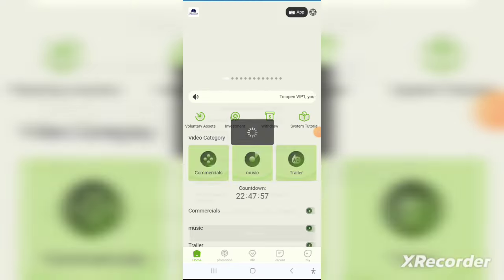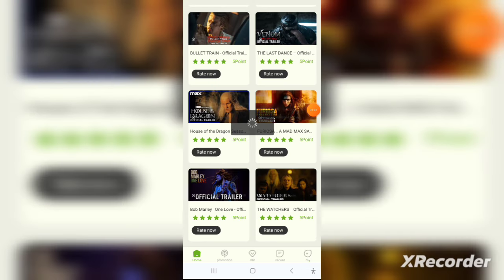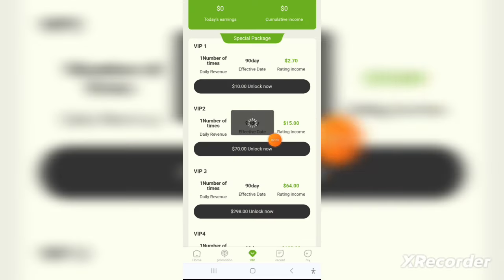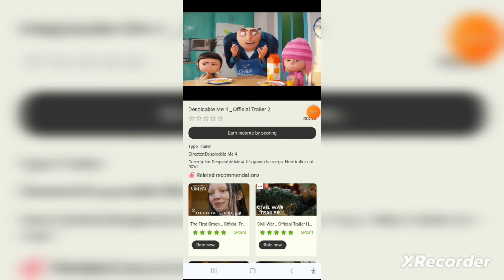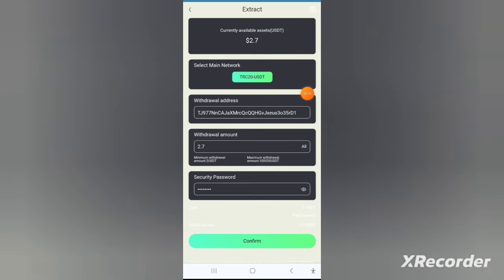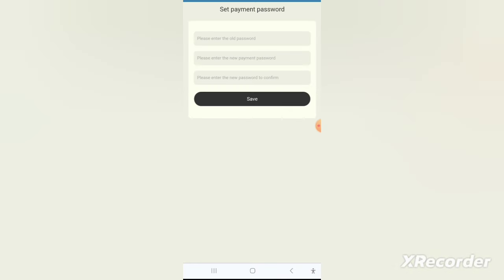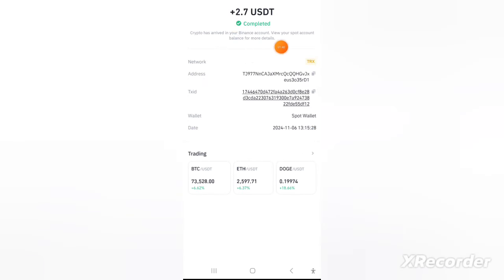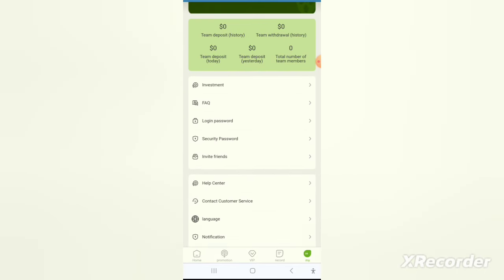🥳crypto earning platform usdt mining site today best daily income daily withdrawal commission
Asos is a global e-commerce company that focuses on fashion and cosmetics, targeting the global youth segment (over 20s). Of its revenue, 45% comes from the UK domestic market, 30% from other EU countries, 13% from the United States, and 12% from the rest of the world. The company ships to 240 countries from its three warehouses in the UK, continental Europe, and the United States.
🔹New users will receive 30 USDT when they register, and they can receive commissions after becoming VIPs.
🔹The most profitable investment project is to reduce the cost recovery time and maximize profits.
🔹The minimum deposit amount is 12 USDT, and the minimum withdrawal amount is 3.5 USDT. Invite others to join and recharge to enjoy 18% commission.
🔹Recharge method: support TRC20-USDT, TRX, BEP20-USDT, BNB.
🔹Investment method: Each level has a 100-day usage period, and the daily task reset time is New York time: 08:00
🔹Launch time: November 5, 2024, New York time 08:00.
🔹Investor rights: Supports withdrawal once a day, no time limit, and 0 withdrawal fee.
🔹Anyone can invest in the project with different amounts and get different investment returns.
2 New user investment plan:
✅VIP-01 Recharge 12 USDT, daily income 3.5 USDT
✅VIP-02 Recharge 50 USDT, daily income 15 USDT
✅VIP-03 Recharge 150 USDT, daily income 44 USDT
✅VIP-04 Recharge 300 USDT, daily income 90 USDT
✅VIP-05 Recharge 800 USDT, daily income 242 USDT
✅VIP-06 Recharge 2000 USDT, daily income 606 USDT
✅VIP-07 Recharge 5000 USDT, daily income 1562 USDT
✅VIP-08 Recharge 10000 USDT, daily income 3225 USDT
✅VIP-09 Recharge 20000 USDT, daily income 6666 USDT
✅VIP-10 Recharge 40000 USDT, daily income 14813 USDT
Ant Mining App
Q-Net
trx mine
dollar website
USDT Thunder
dollar wallet
Sinhala Free USDT Mining Site 2024
USDT mining website
investment location
Storm Profit Mining
apply to earn